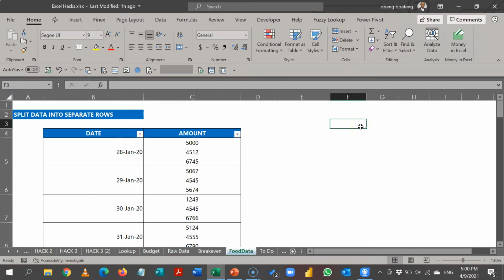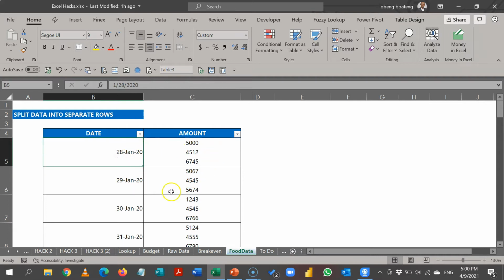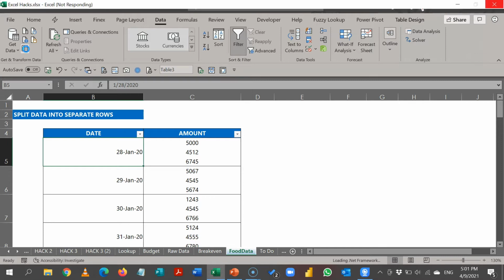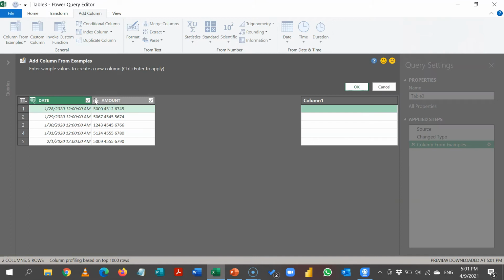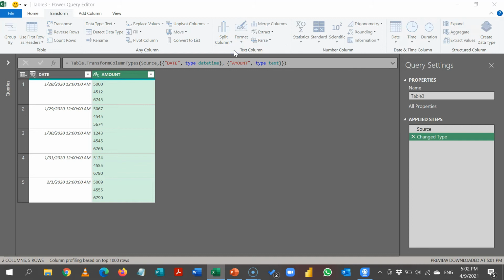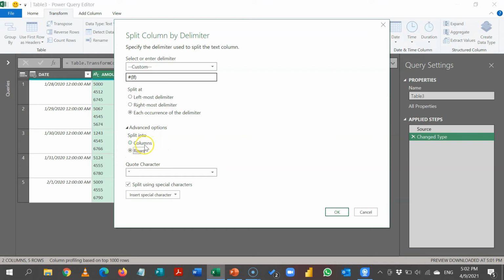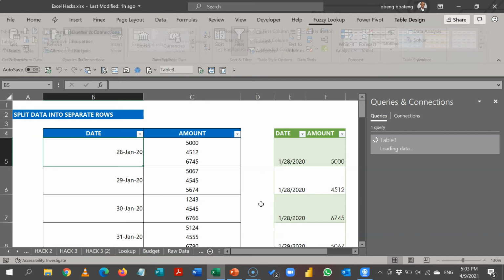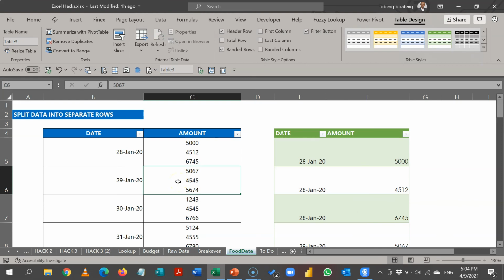Split Data into separate cells